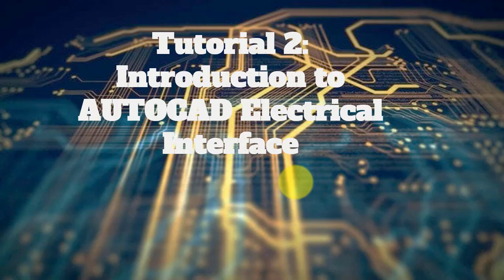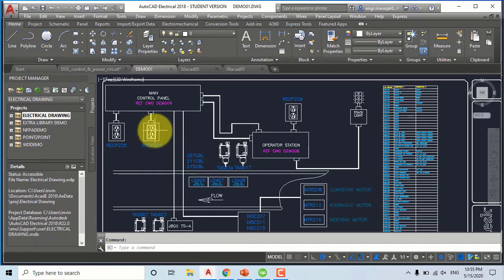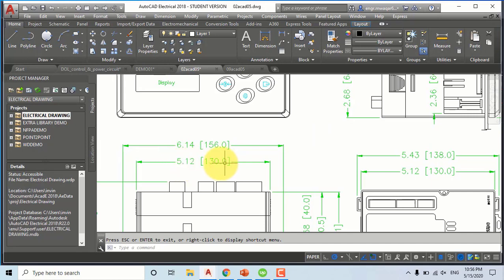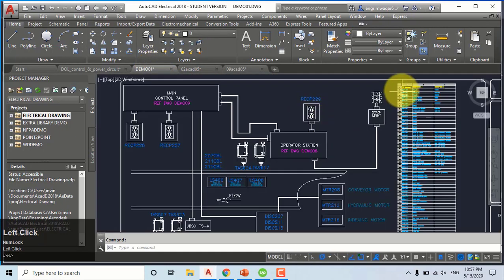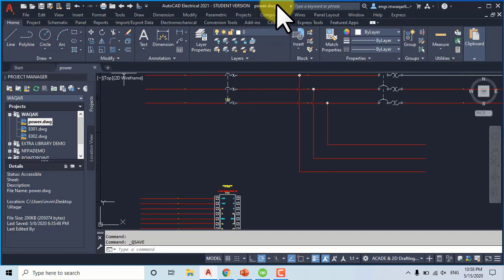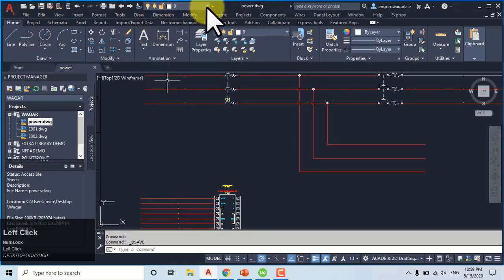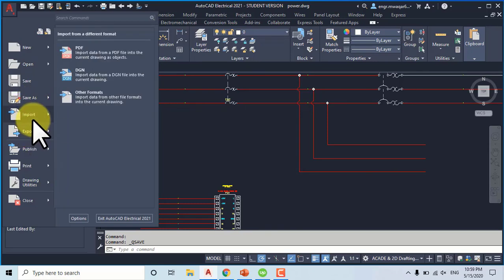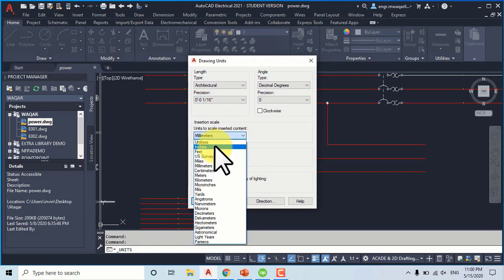AutoCAD Electrical 2.1: The Best Electrical Interface for AutoCAD Beginners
The short summary of the video titled "AutoCAD Electrical 2.1: The Best Electrical Interface for AutoCAD Beginners":

Introduction to the AutoCAD Electrical interface and its various sections, tailored for beginners.
Overview of different types of electrical drawings, including power circuits and control sections.
Explanation of symbols used in AutoCAD Electrical, created through standard commands or the symbol builder.
Importance of dimensions in electrical diagrams, highlighting specific measurements and their relevance.
Discussion on generating reports that detail input/output addresses and descriptions for comprehensive understanding of drawings.

AUTODESK AutoCAD Electrical Video Complete Course for BEGINNERS covers the core topics for working with the AutoCAD Electrical software and is designed to give a clear understanding of AutoCAD Electrical features, capabilities and the sound knowledge of the software to enable the students to exploit the surplus availability of specially developed electrical drafting tools to enhance the productivity. In this course, we will focus on use of lines and wires, components, ladders, use of symbols and their libraries, PLC, symbol builder, title block and components cross referencing.
This is a complete AutoCAD Electrical course which is divided in different sections. In the first section, a short summary of the whole course is discussed, short overview about AutoCAD Electrical software, its interface sections, some useful commands, and different types of electrical drawings and electrical circuits.
In this course, the students will learn about the background knowledge of electrical components, their symbols and the different terminologies used in the electrical domain. In this demo course, the students will learn how to start working in the software and develop some basic skills to start creating drawings.

Before starting this course, students need to have a good knowledge of the AutoCAD software and electrical terminology. Software installation techniques and grip on some of the basic AutoCAD commands is necessary.